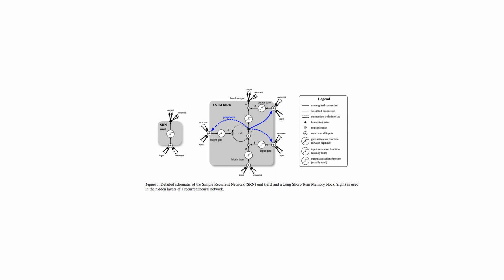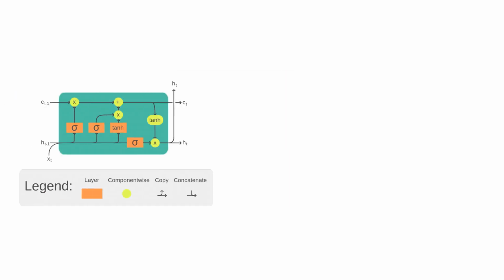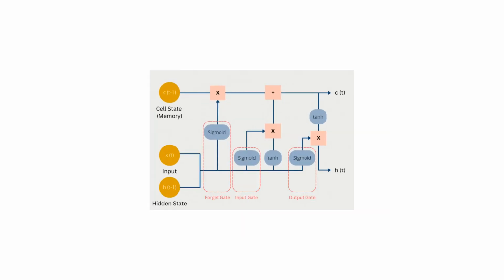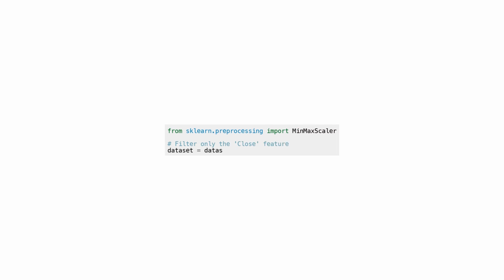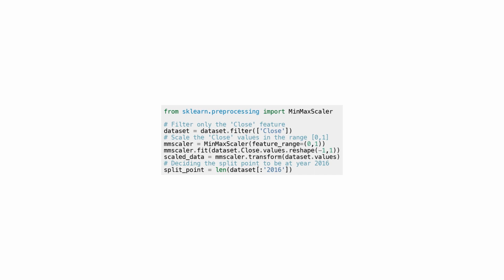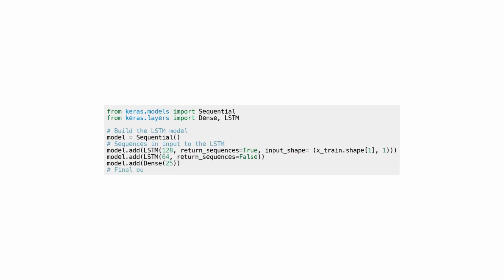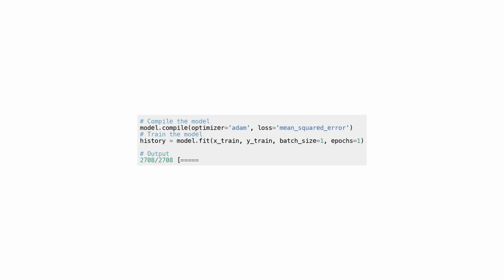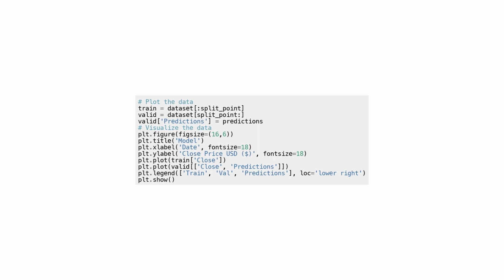Mastering the Market: Predicting Amazon Stock Prices with LSTM Networks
Welcome to an exciting journey through the realm of stock price forecasting with advanced machine learning techniques! In this video, we delve into the powerful world of Recurrent Neural Networks (RNNs), focusing specifically on Long Short-Term Memory (LSTM) networks. These networks are not just any tool—they're your gateway to understanding and predicting the stock market dynamics, particularly for Amazon stock prices.

What you'll learn:

Introduction to RNNs and LSTMs: Understand the mechanics of how these networks retain and utilize past information to make accurate predictions.
Overcoming Challenges: Explore how LSTMs solve the vanishing gradient problem, a common hurdle in training traditional RNNs, enabling more robust and long-term predictions.
Hands-On Demonstration: Watch as we load real historical data of Amazon stock prices, prepare it for analysis, and build a predictive model using Python and Keras.
Visualization and Analysis: See the model in action! We'll plot the actual vs. predicted prices to showcase the effectiveness of our LSTM model.
Practical Insights: Gain insights into the limitations of predictive models in stock markets and why they should not be the sole tool for investment decisions.